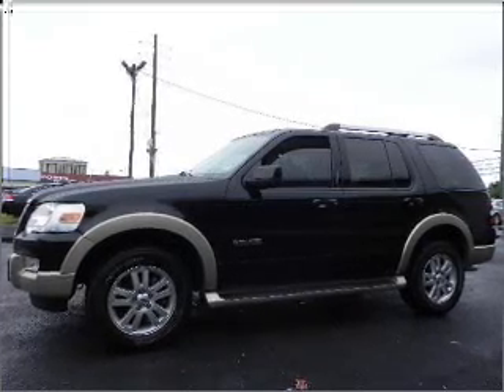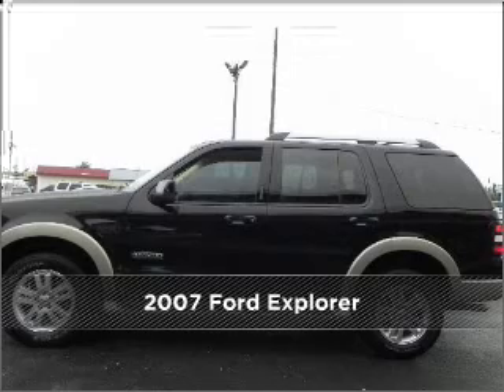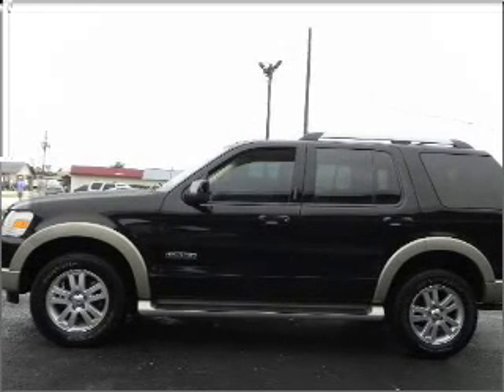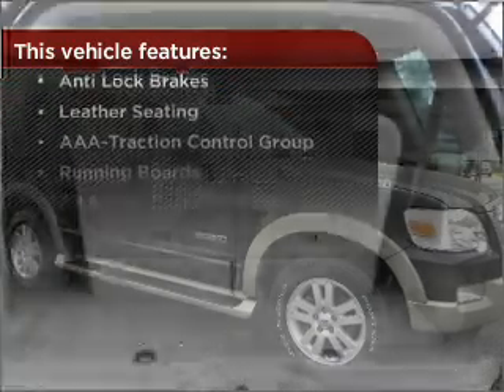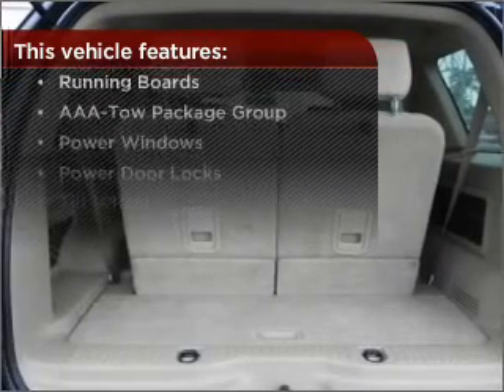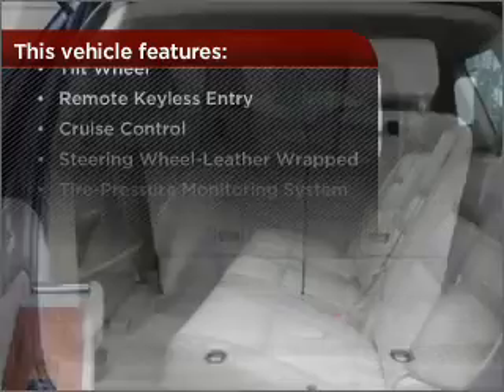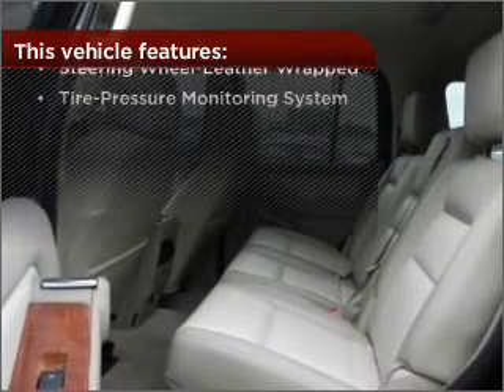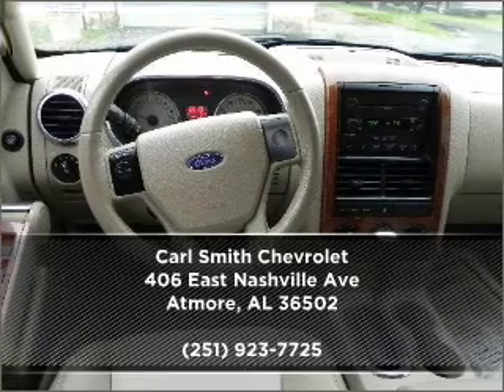2007 Ford Explorer in Atmore, AL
406 East Nashville Ave
Atmore, AL 36502
2007 Ford Explorer
5-Speed A/T
Mileage:50006